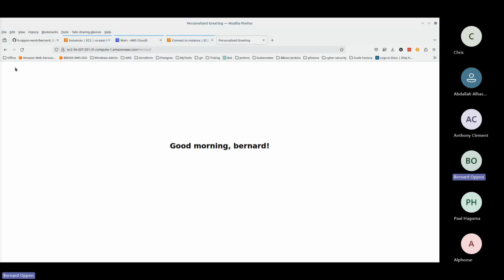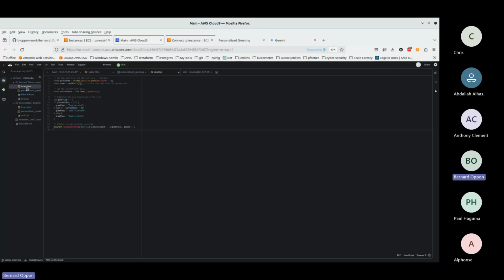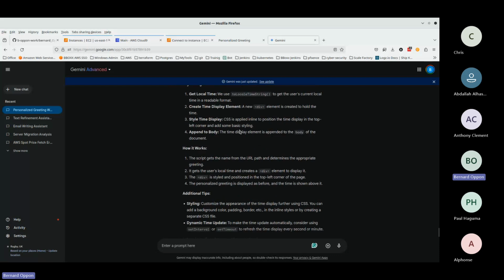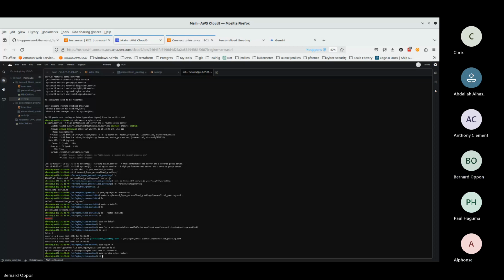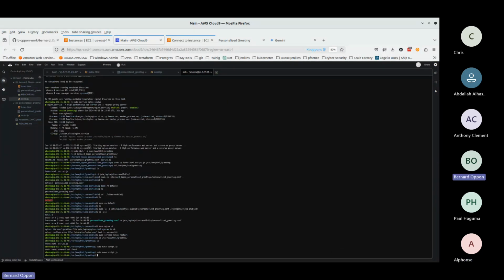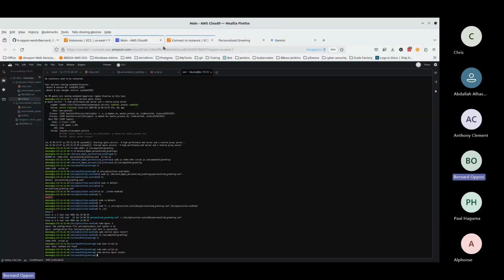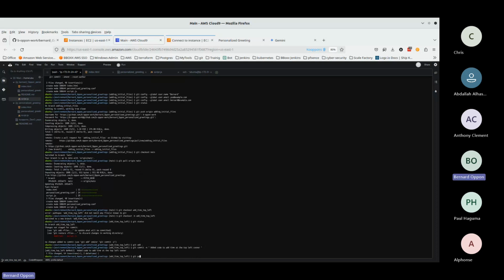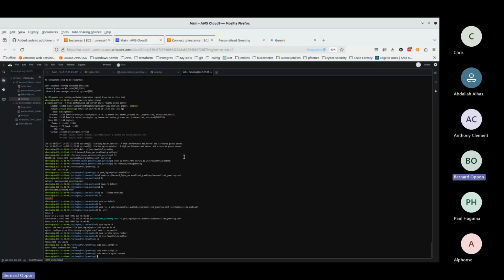week 5 Day 2 Adding time feature to the Personalized Greeting project